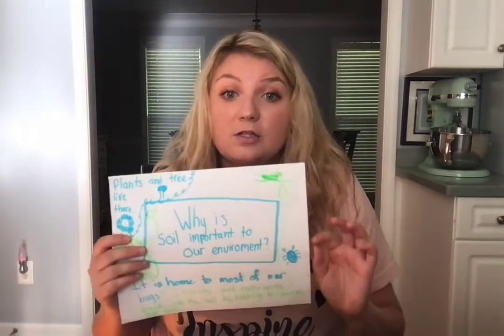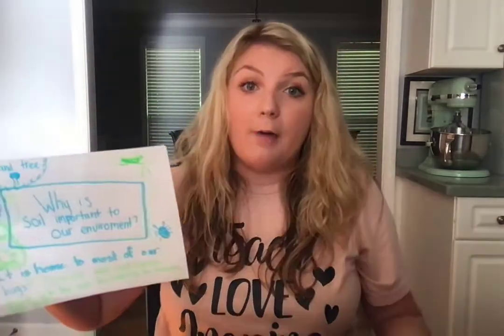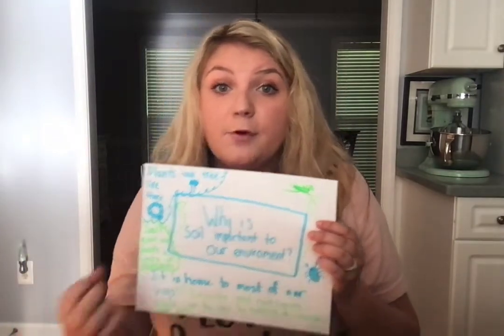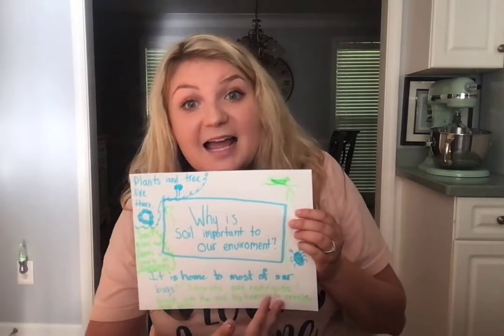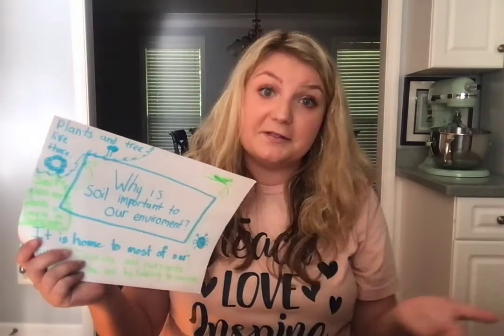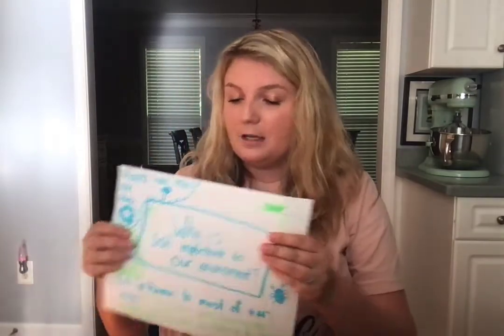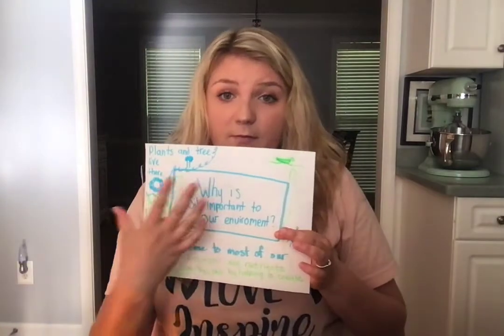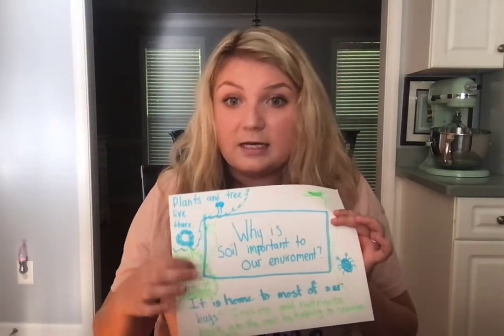DF6EF0BF 1FC6 4973 A437 6EFEE9495168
Part I: Accelerating Literacy for My Diverse Learners